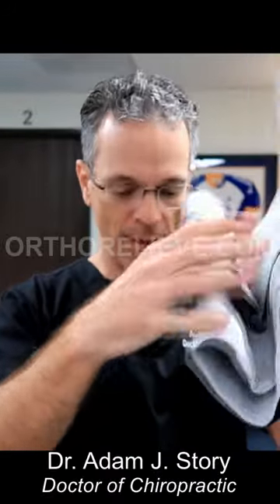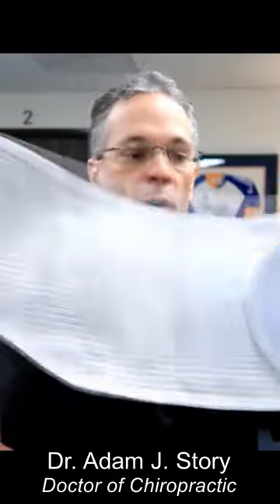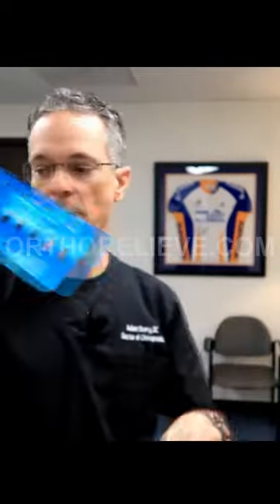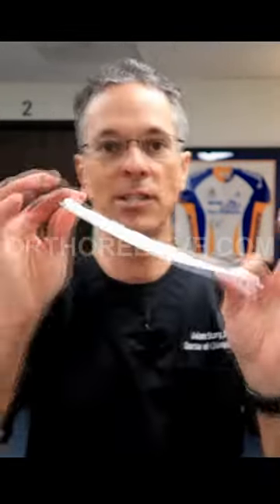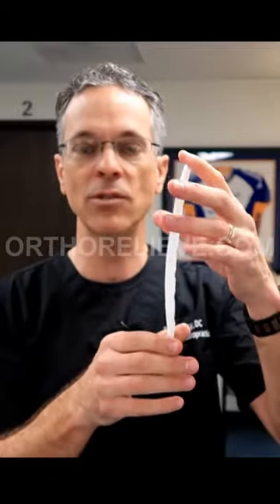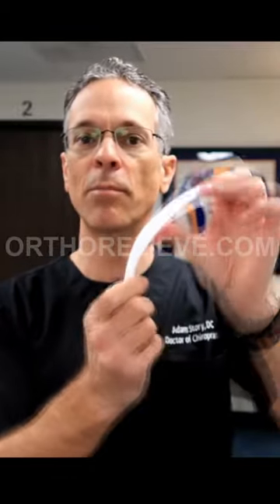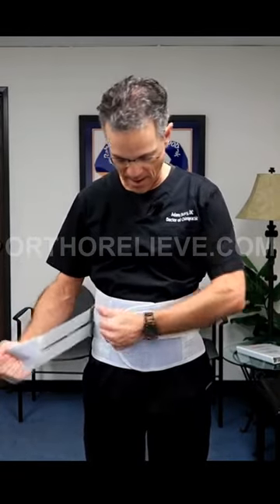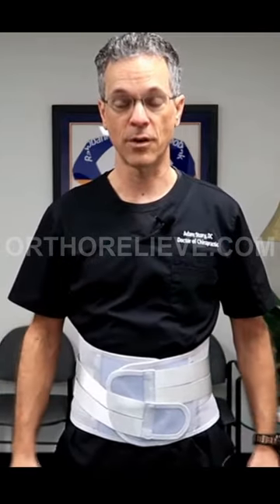Dr. Story Reviews LumbarMate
Dr. Adam J. Story demonstrates the features and benefits of OrthoRelieve's LumbarMate back brace for relief of chronic back pain.

About LumbarMate
LumbarMate is a 360° wrap around back brace that comes with removable steel lumbosacral support plates and splints. The plates and splints are curved to fit the spine, giving you maximum support. LumbarMate also includes an identical set of support plates, but made of flexible, high quality ABS plastic. These allow you to customize your recovery to your comfort level.

LumbarMate wraps firmly around your mid-section, giving you strong compression that helps relieves pain from pinched nerves. It restricts sudden bending and twisting movements that may aggravate injury. Use LumbarMate as additional protection as you lift heavy objects or do physical work.

LumbarMate also includes 3 replaceable pads. One is a self-heating tourmaline pad that heats up on contact with the skin. This provides hot compress therapy to improve blood circulation and reduce inflammation and pain. The other one is a mesh pad with a pocket if you wish to insert an ice-pack for cold compress. The final pad is a comfortable velvet pad that provides additional warmth during the cooler months.

LumbarMate can be used for the following applications:
- Bulging or herniated discs
- Sciatica
- Scoliosis
- Strains and sprains
- Osteoporosis
- Piriformis syndrome
- Loose ligaments
- Degenerative Disc Disease
- Post Op Recovery
- And many other conditions